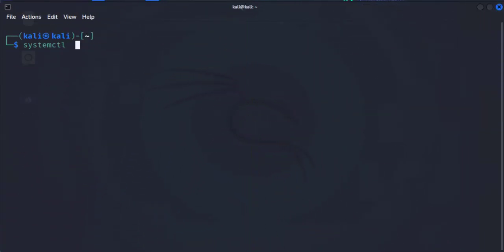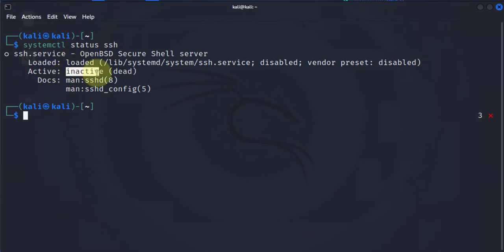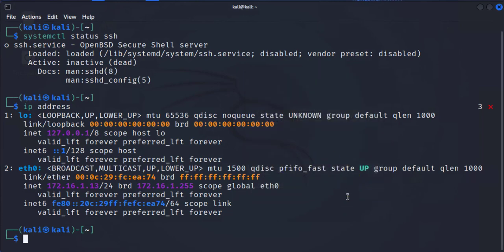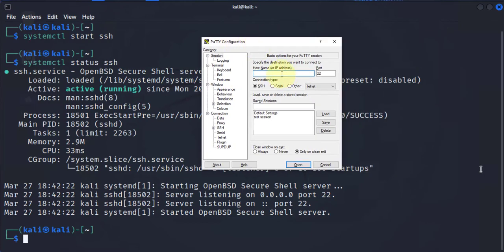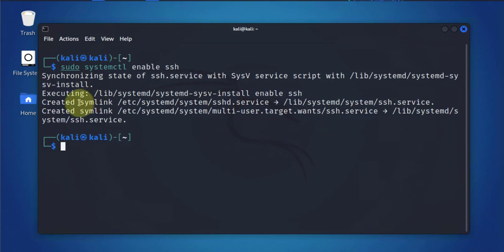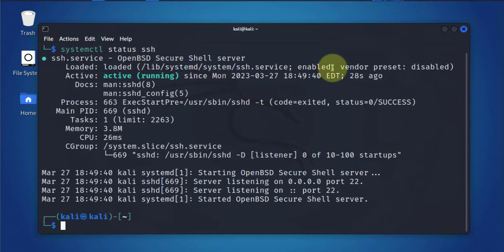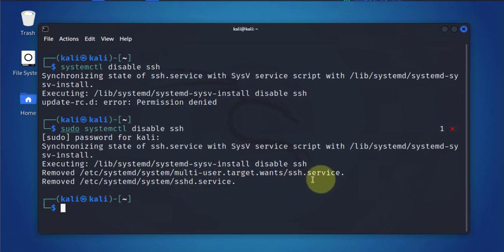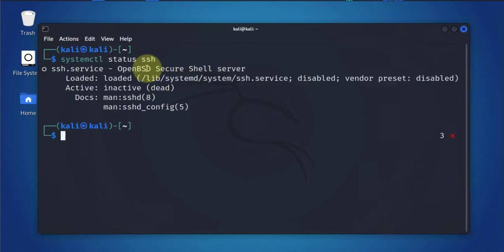How to Enable, Start, and Disable Services in Kali | Use Systemctl in Kali Linux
How to enable, start, and disable services in Kali. How to use systemctl in Kali to manage services